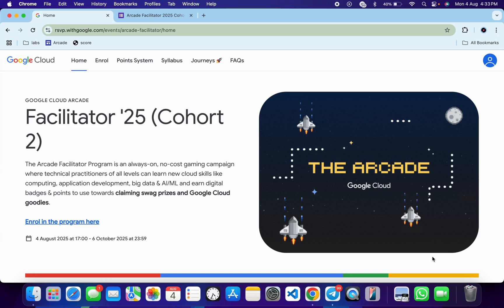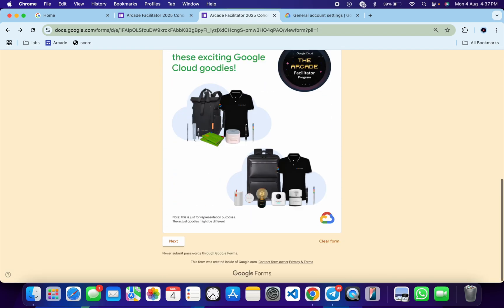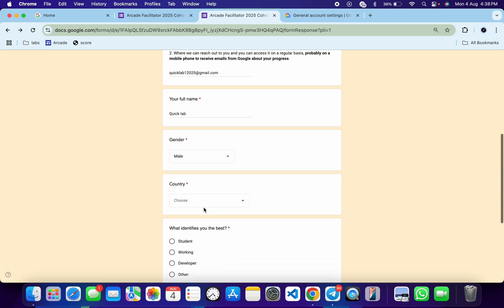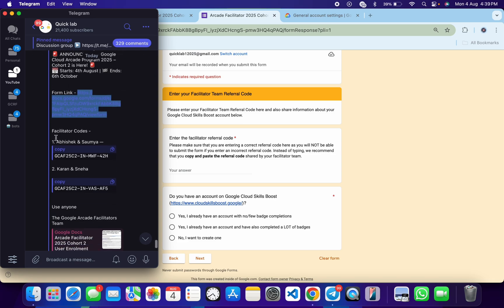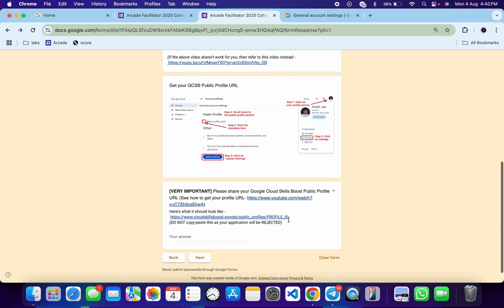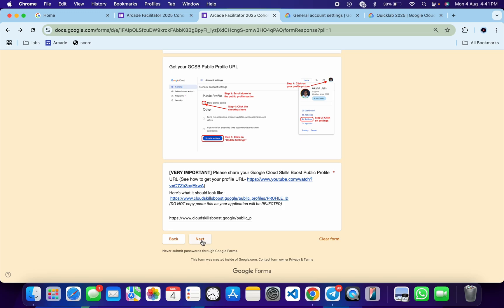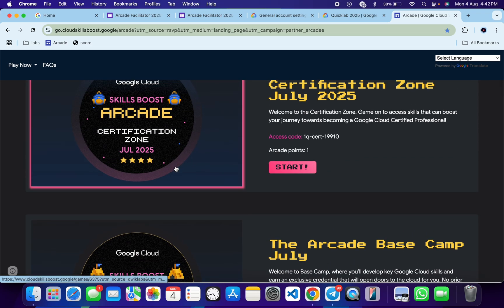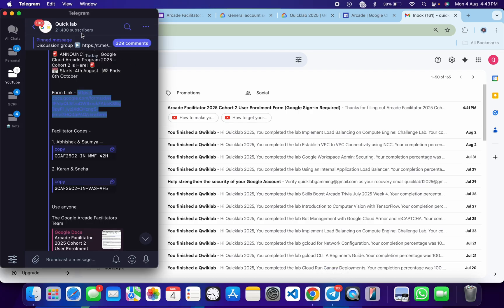[2025] How to Register for Arcade Facilitator Cohort 2 (2025) 📝🚀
Facilitator Codes -

1. Abhishek & Saumya —
GCAF25C2-IN-MWF-42H

2. Karan & Sneha

GCAF25C2-IN-VAS-AF5

Use anyone